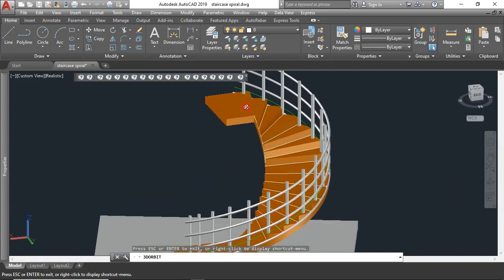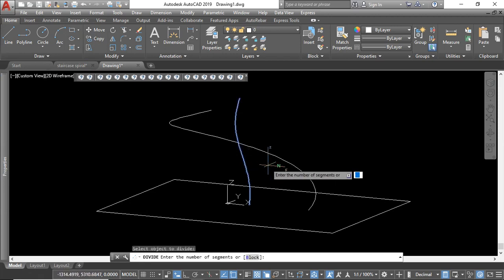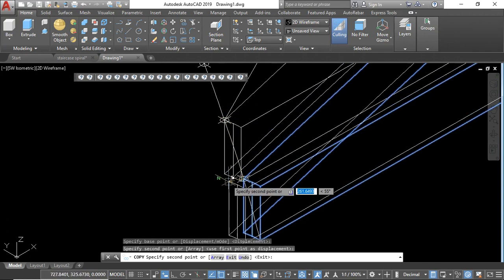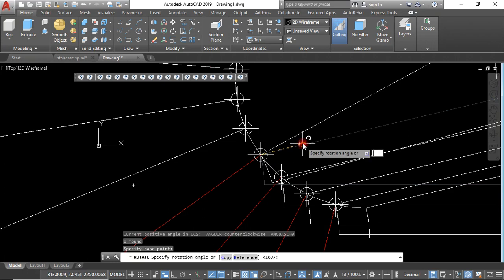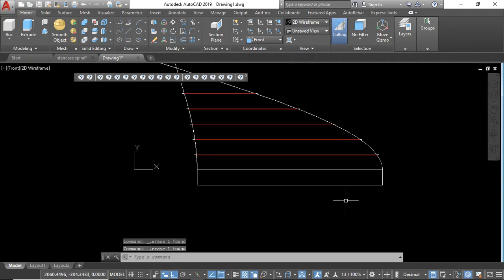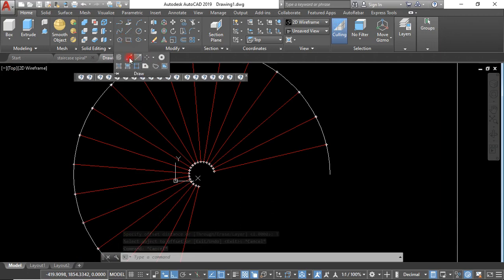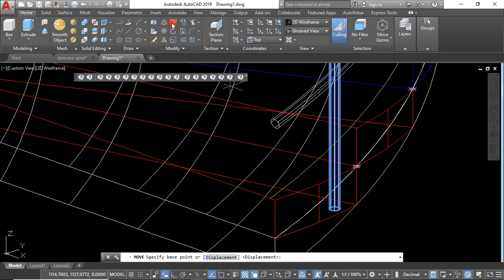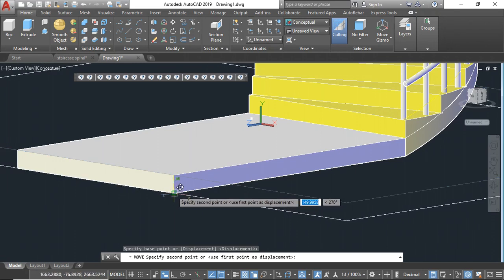How to model 3d spiral staircase in Autocad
Modelling a 3d spiral staircase in Autocad can be quite a satisfying feat taking into consideration the technical aspect of the design. In this video I take you on a step to step procedure on how you can do that. Your input is of great value.